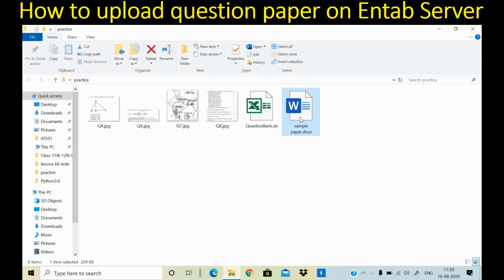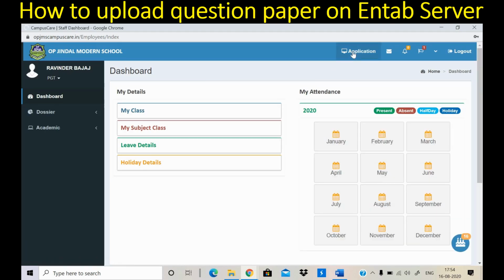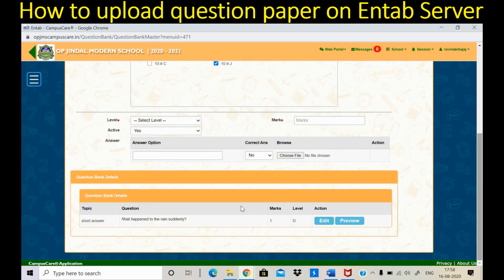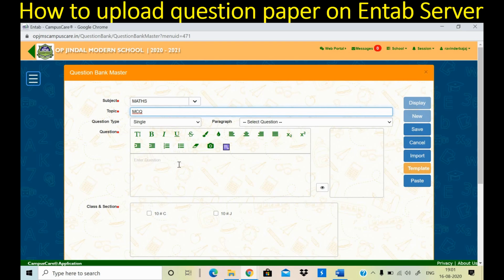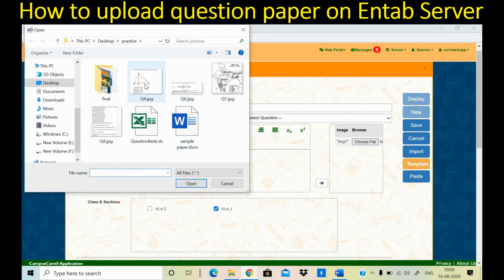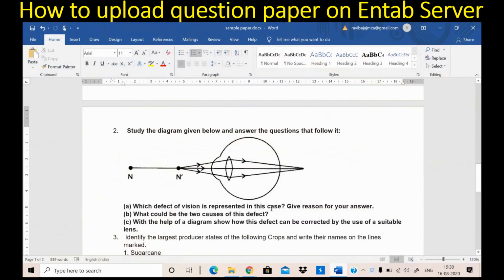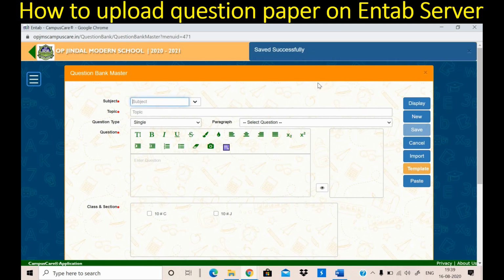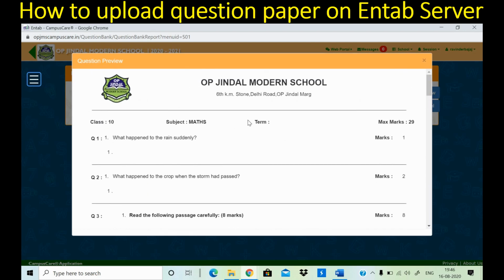Question Paper uploading in ENTAB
How to make Question Paper by Ravinder Bajaj